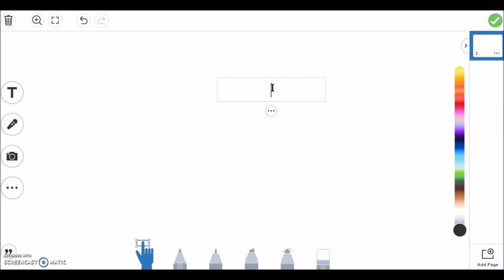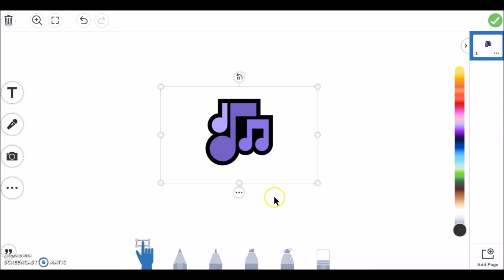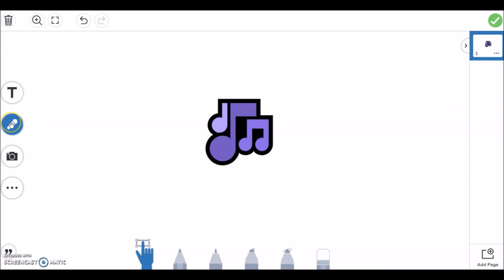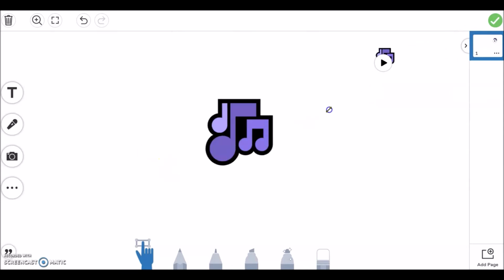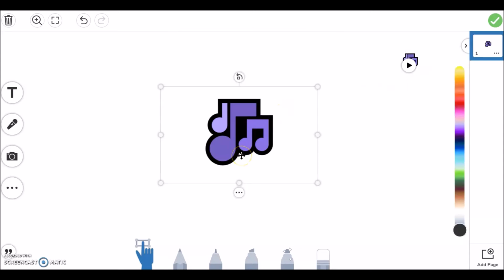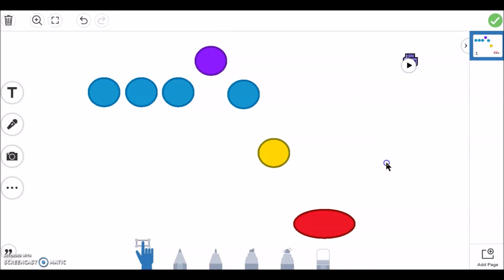Embed LISTENING SAMPLES in your Seesaw Activities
One of the great new tools in @Seesaw is the ability to embed videos in the workspace. Music teachers can take advantage of this by creating short sound clips with the mic 🎤 function. This screen recording creates a movable video, which you can then resize and use as an aural example/reminder for the kids. Check it out!